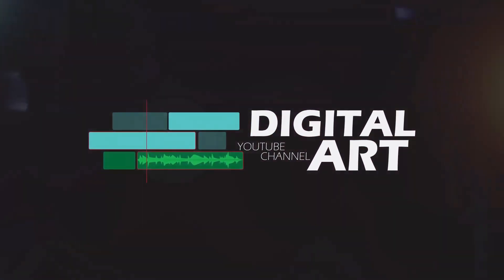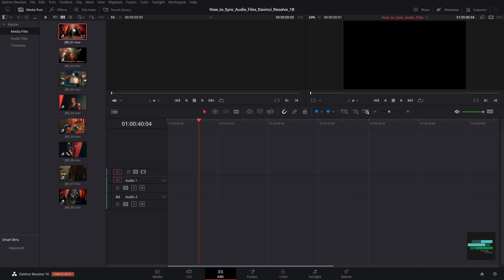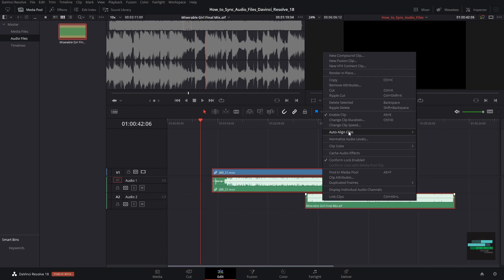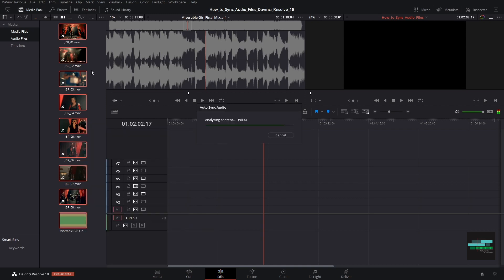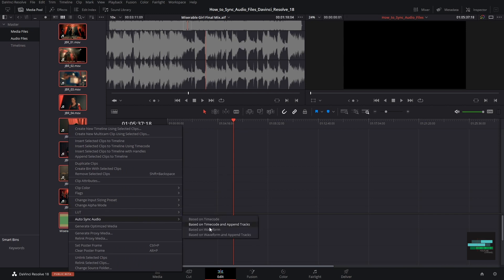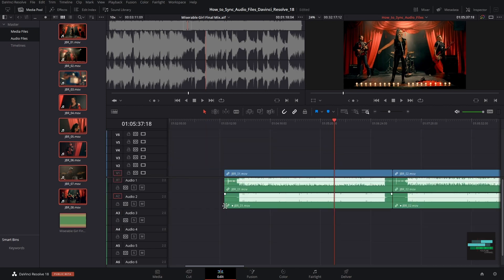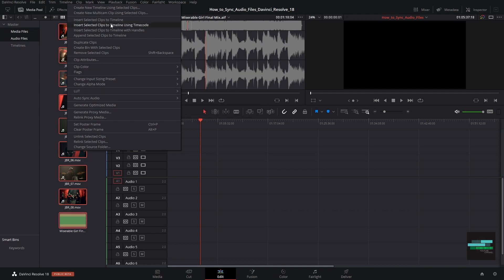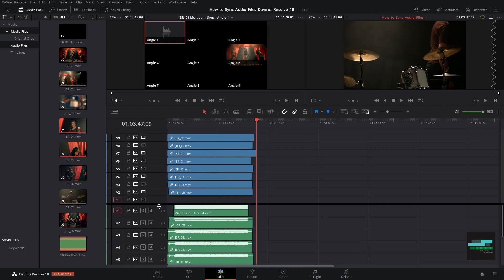How to Sync Audio - Davinci Resolve 18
Digital Art Youtube Channel
In this video you can learn how to sync audio in Davinci Resolve 18.

00:00 - Intro
00:12 - Index
00:19 - Like and Subscribe
00:27 - Auto Align Timeline
01:17 - Auto Sync Audio
01:49 - Auto Sync Audio and Append Tracks
02:42 - Sync Multicam
03:25 - Outro